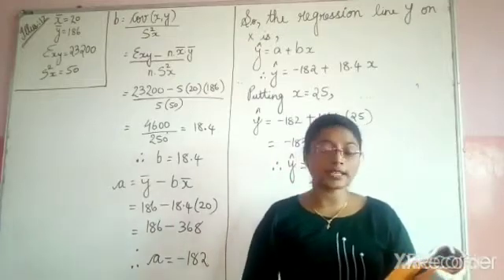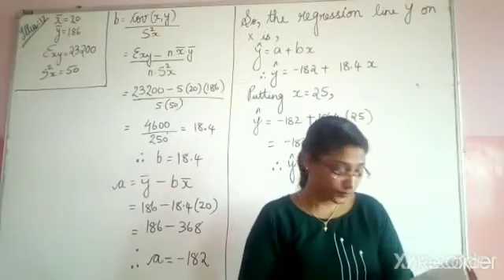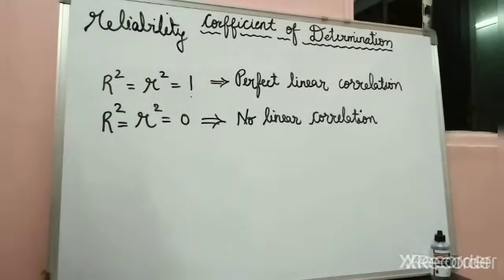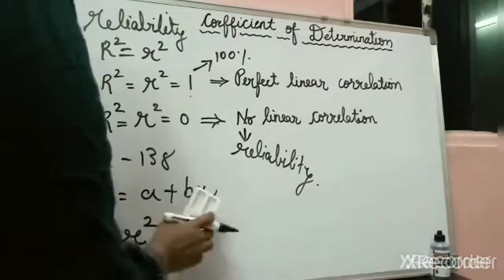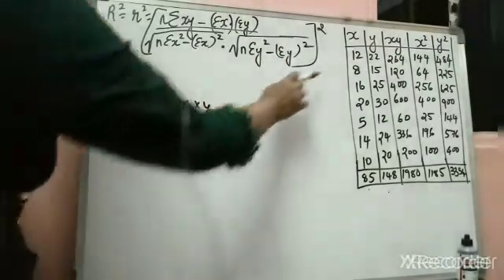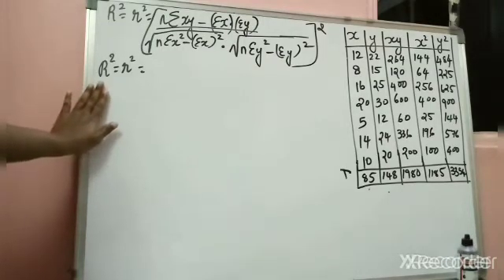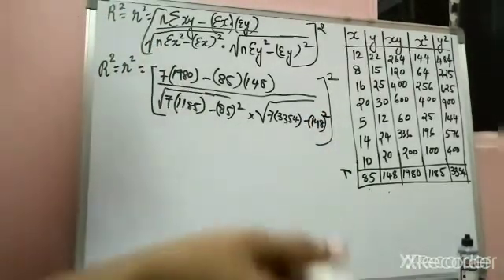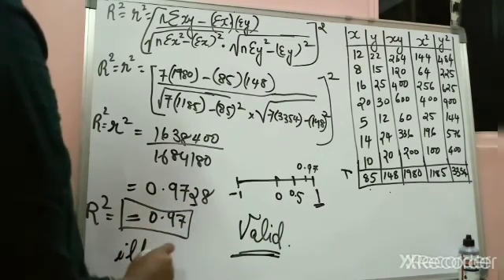Std 12 # Statistics # Ch 3 # Part 5